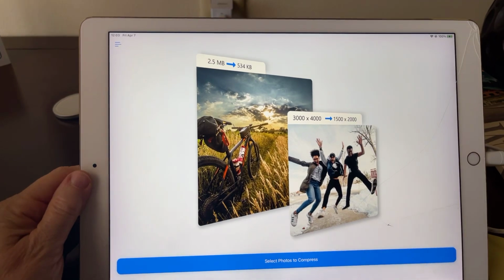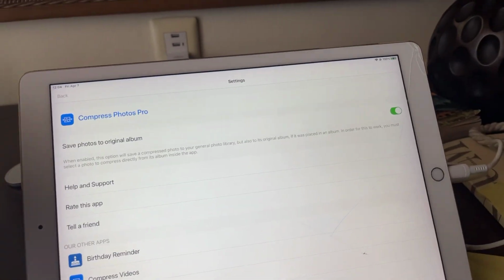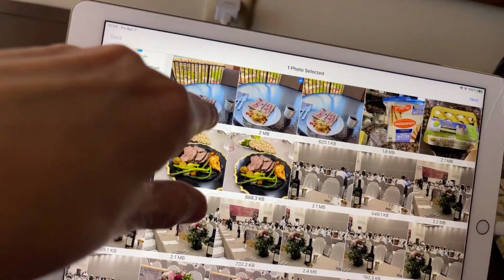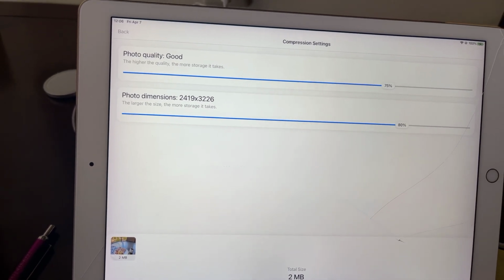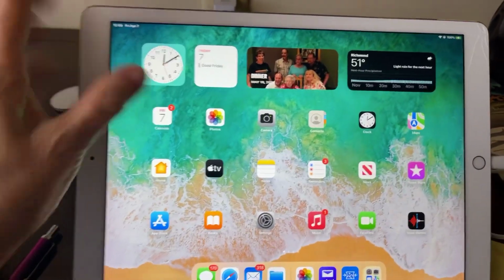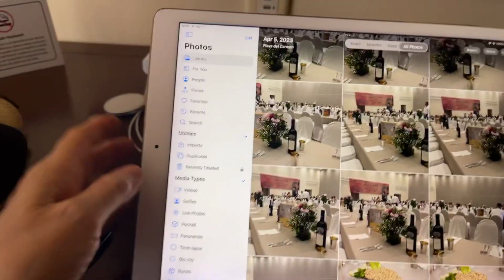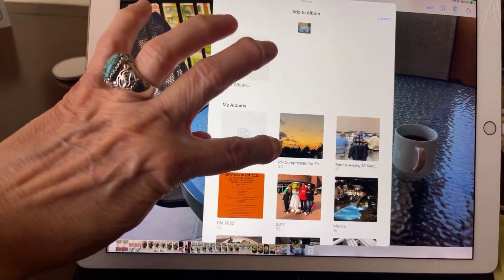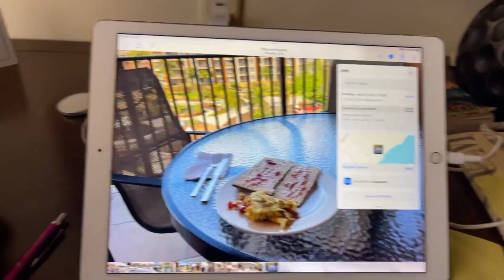Compressing Photos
@ScrappingWithLois in Mexico!

First, I had technical issues, and then I lost the video. I hoped  to post this video last Thursday, the second Thursday of April. I will still be in Mexico in May, and I will upload another video on time next month. ￼